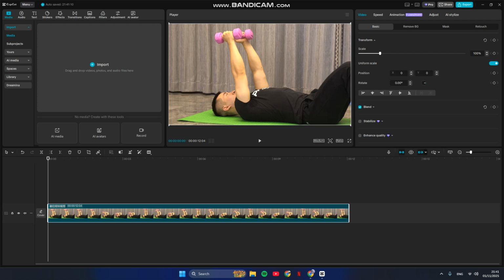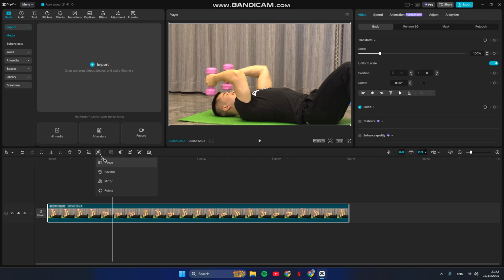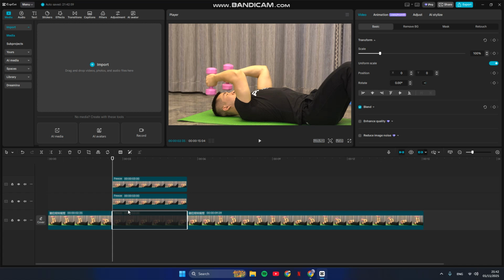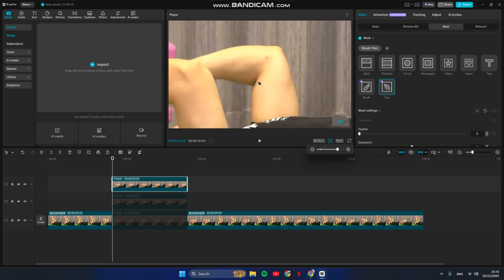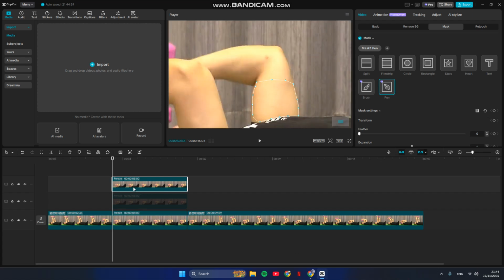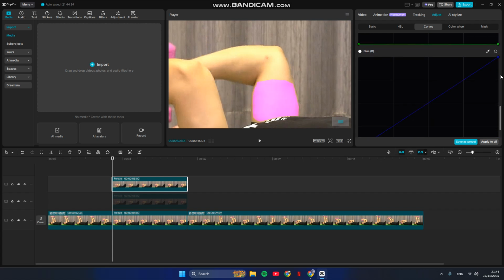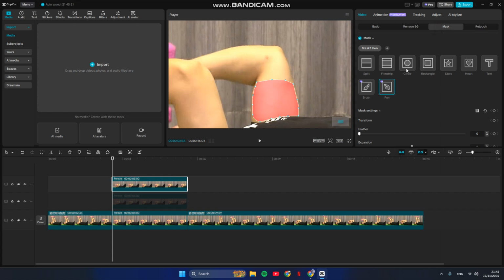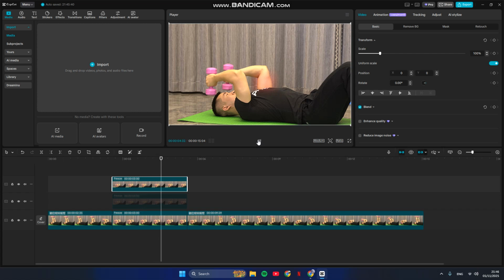Crazy Muscle Glow Effect - How to Highlight Muscles in CapCut Tutorial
Turn your fitness videos into eye-catching edits! 💪 Learn how to make your muscles pop and shine using CapCut's simple tools.

🔥 Step-by-step muscle highlight effect
🎥 Enhance your physique with dramatic color effects
💡 Perfect for gym or workout content creators